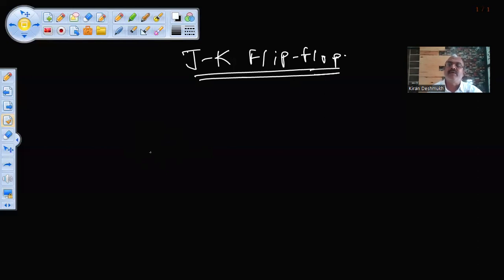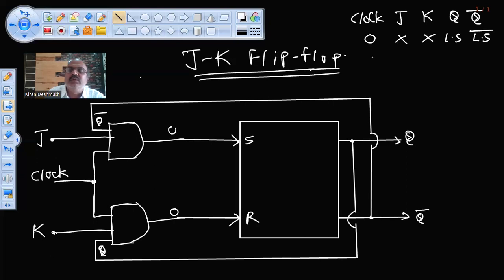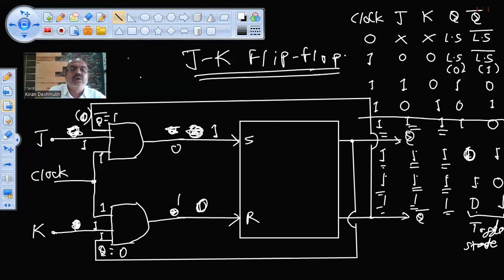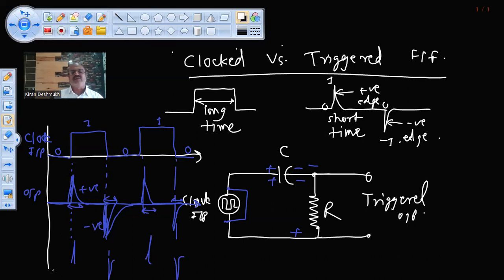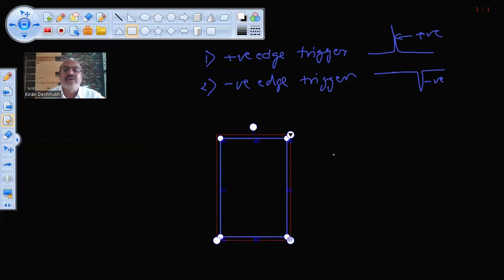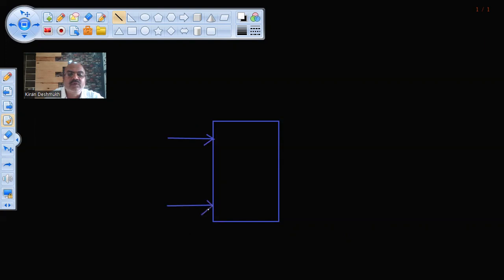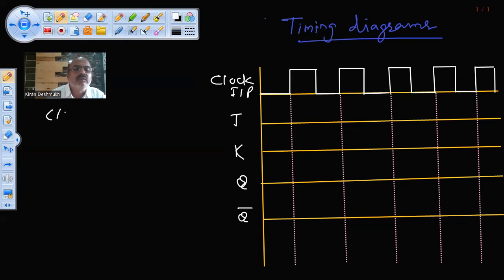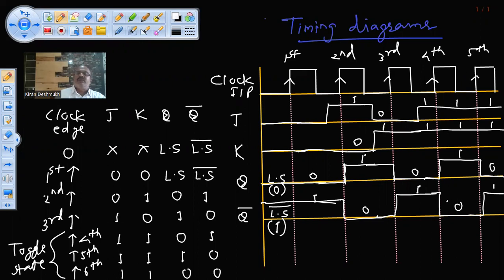J K Flip flop B Sc I